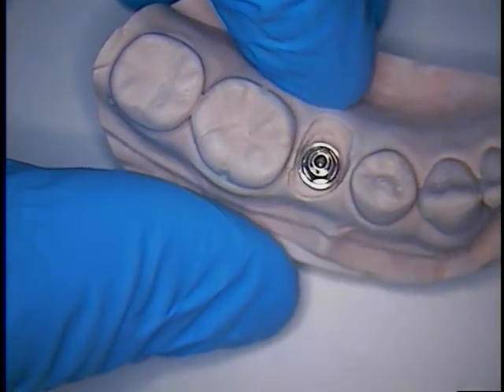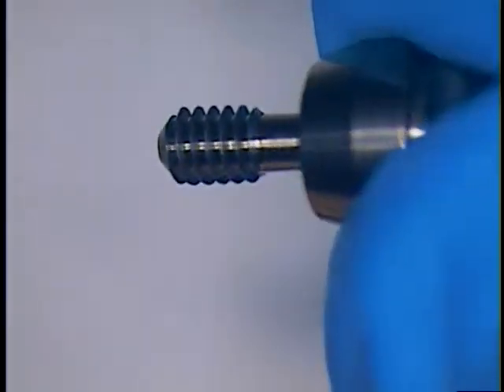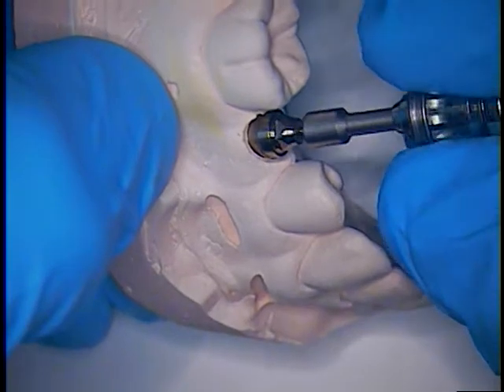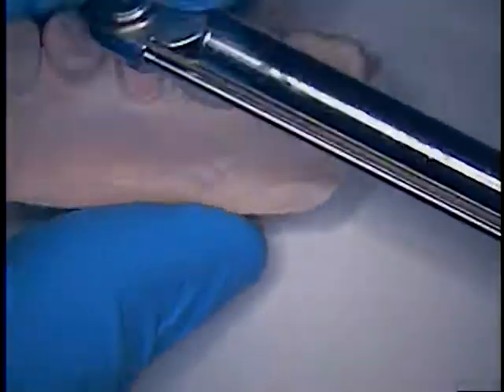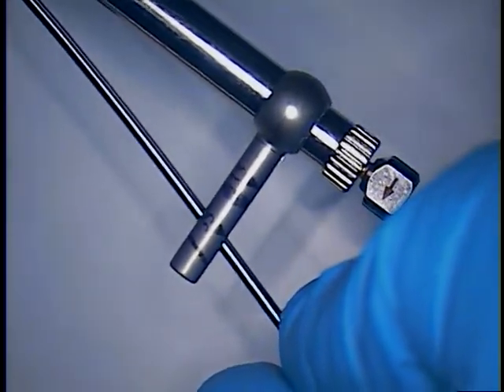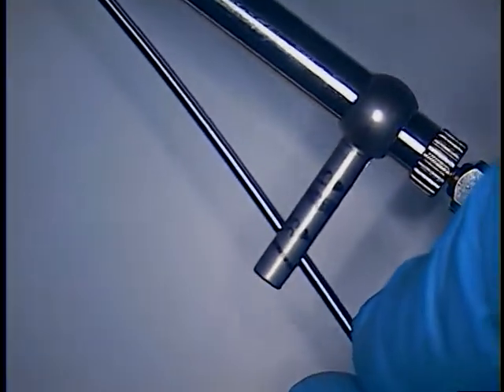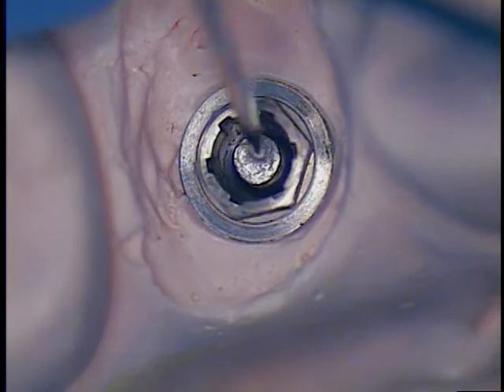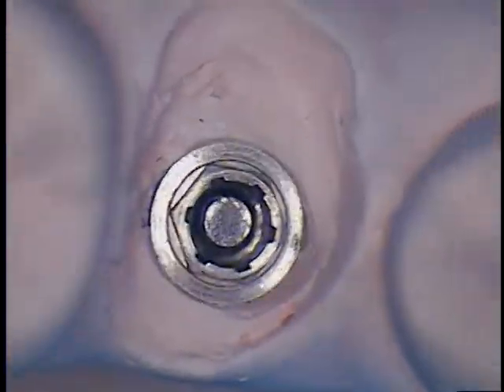Broken Implant Abutment Screw Retrieval Demonstration 1/3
I've been asked to prepare a lecture and hands-on course for dentists to learn the various techniques of retrieving broken implant abutment screws.  These videos were created to simulate the intentional fracture and retrieval of an implant abutment screw using a prefabricated stone model.